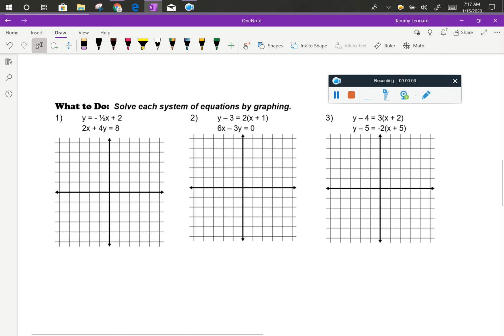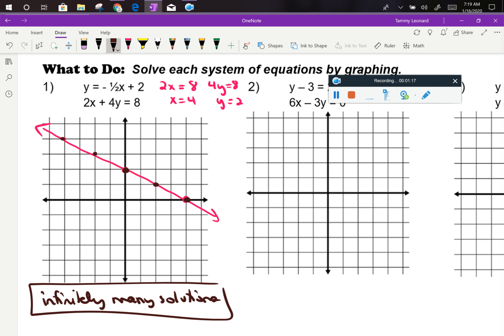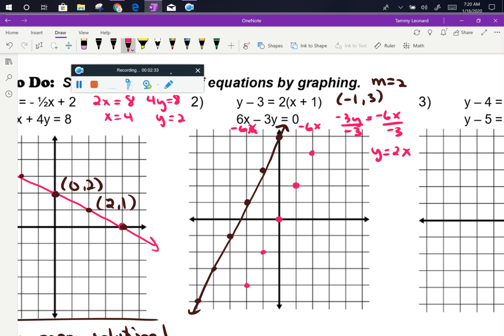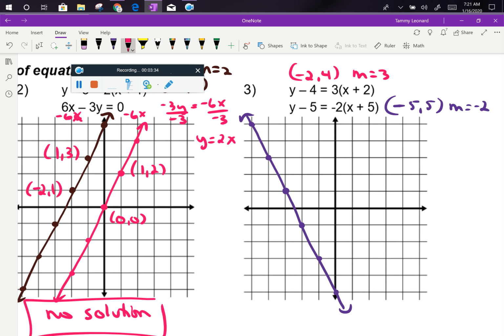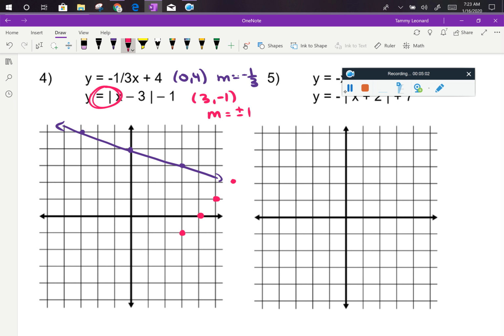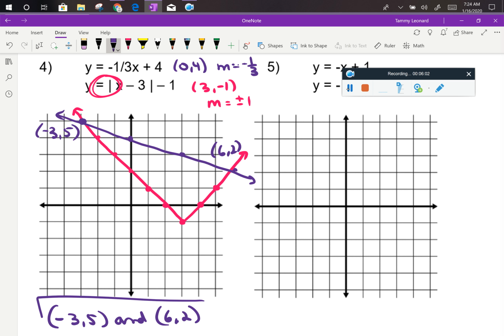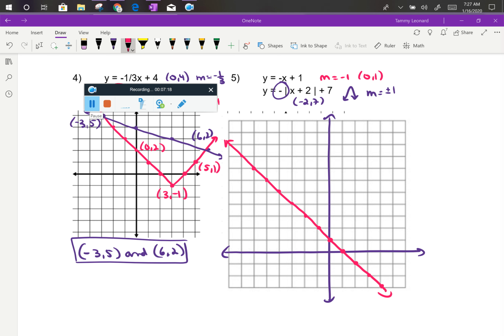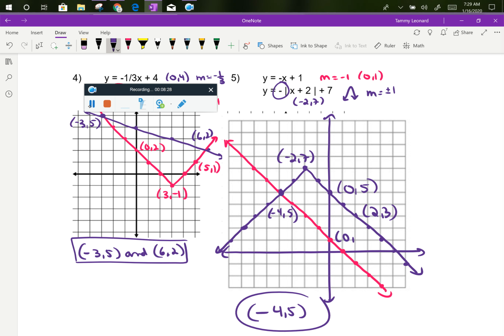A1 U7L1 What to Do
Solving systems by graphing - what to do notes